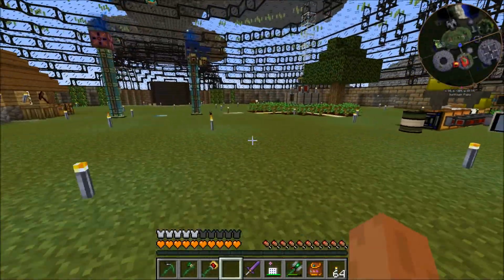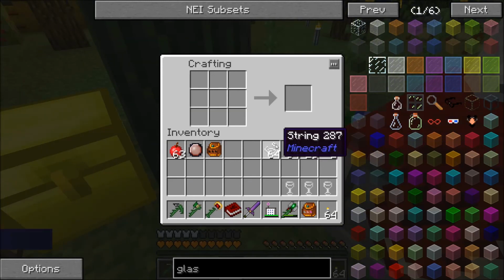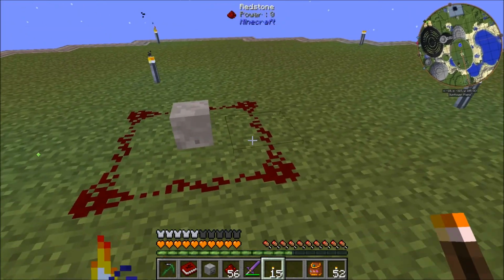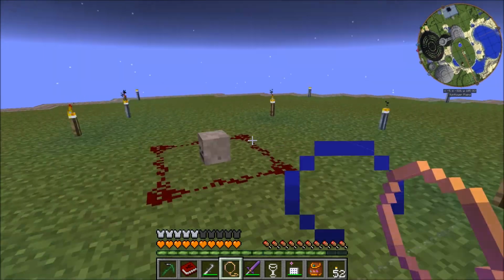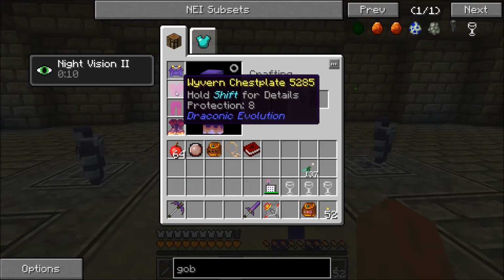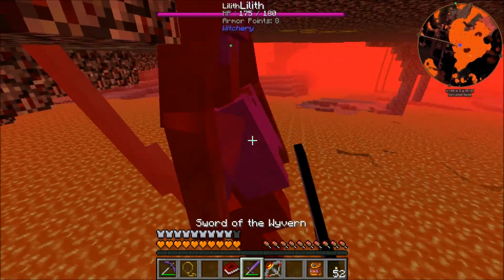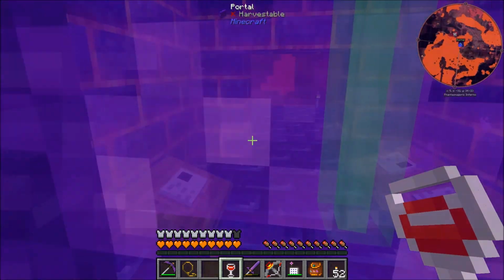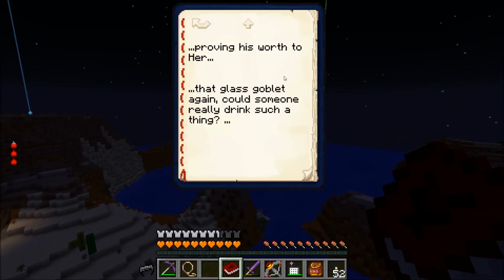FTB Infinity - Lets Play - S01E003 - Vamparism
Today we become a Vampire!